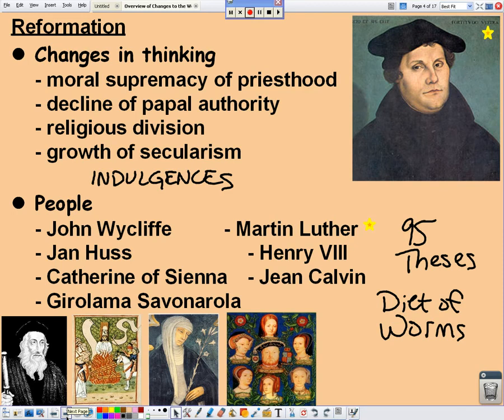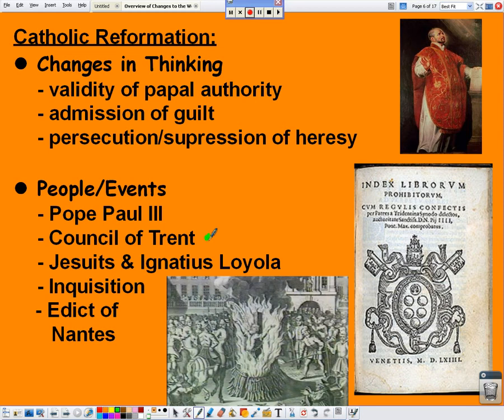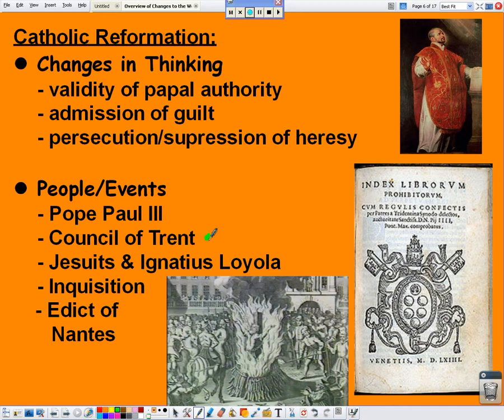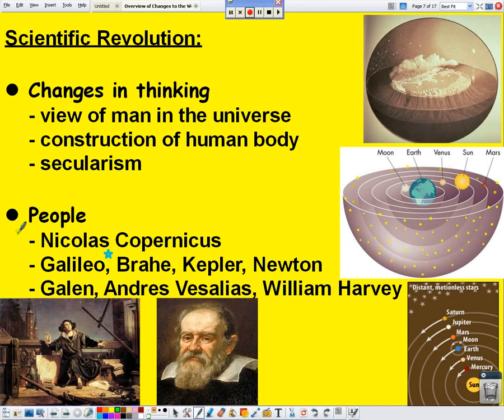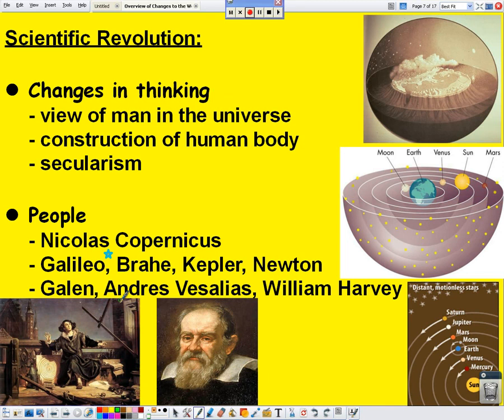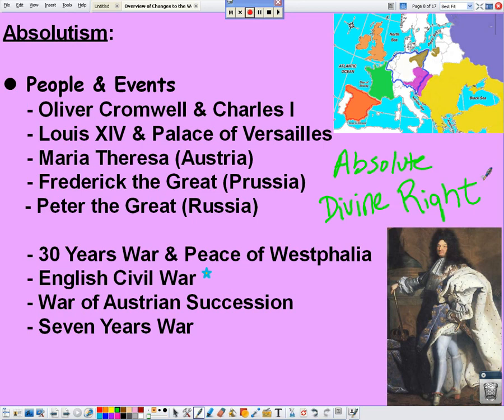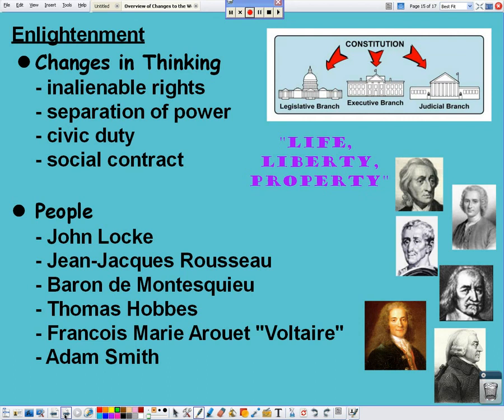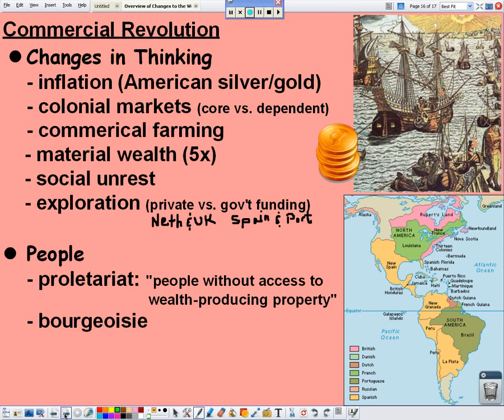Transformation of the West (Part 2)- Ch 17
A lecture created by Mr. Ackerman